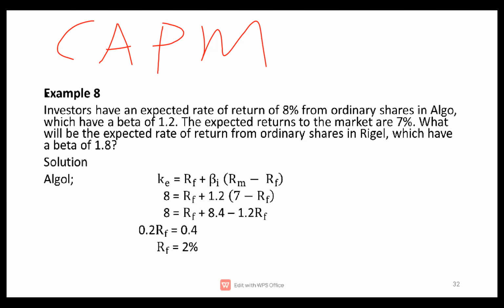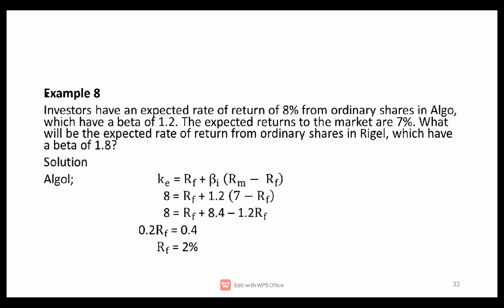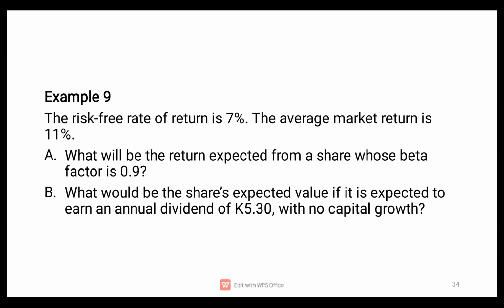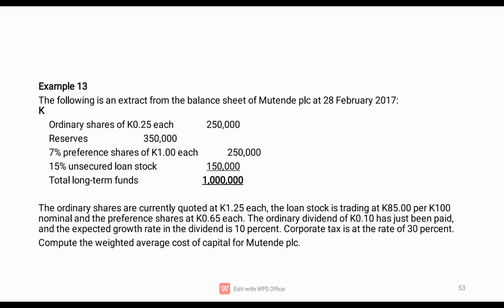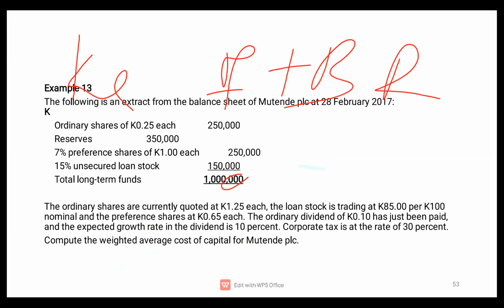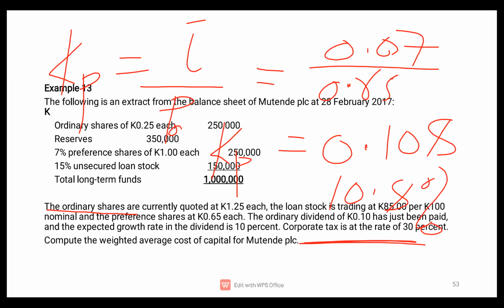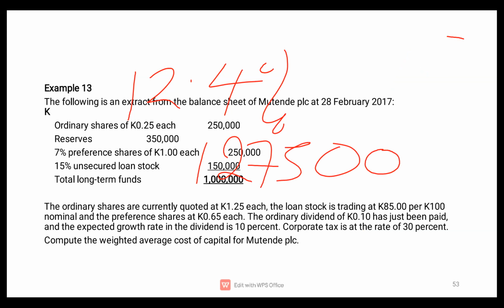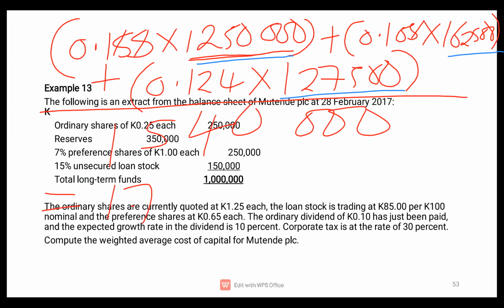Weighted Average Cost of capital-Cost of preference shares